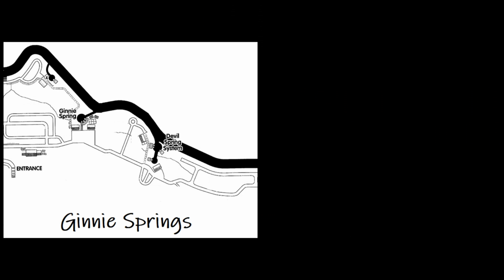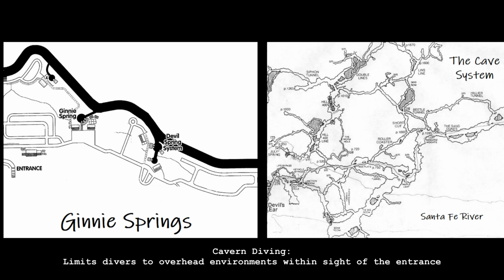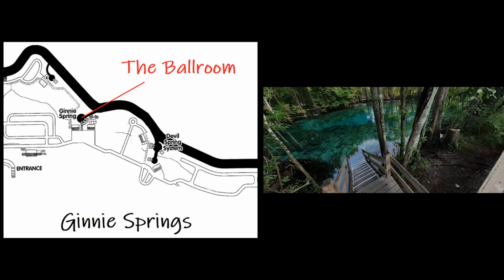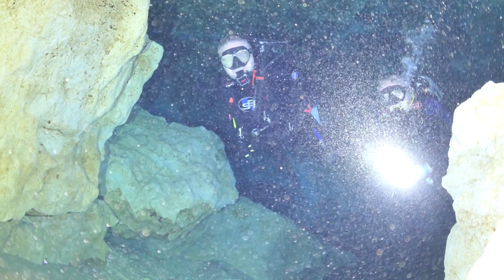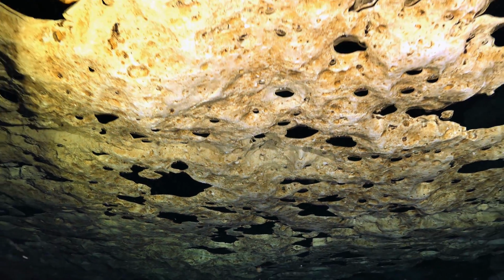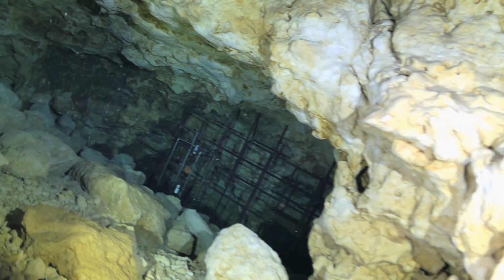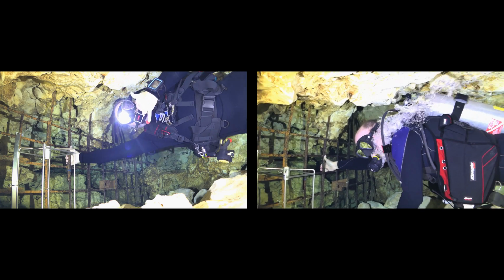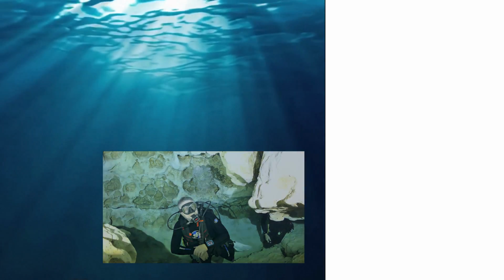Episode 71: Florida Cavern Dives - part two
In this episode, the ROUS channel completes the second part of its Florida cavern diving adventure.  This time, the dive team is at remarkable Ginnie Springs and they are exploring a feature named "The Ballroom".  This place attracts divers from all over the world and the reason why is clear.  Come join us!